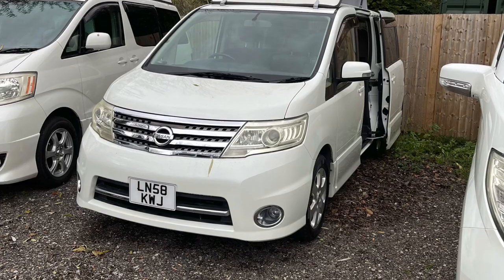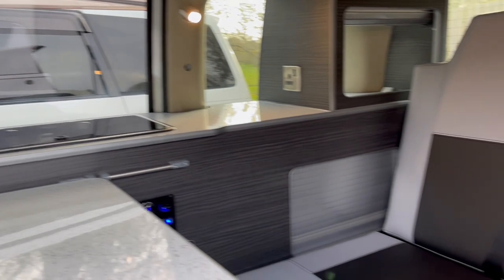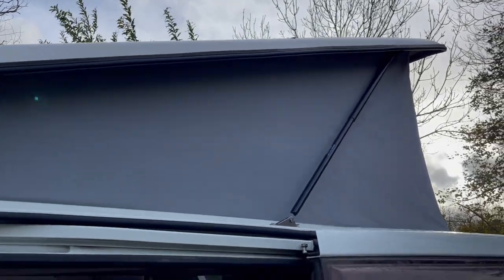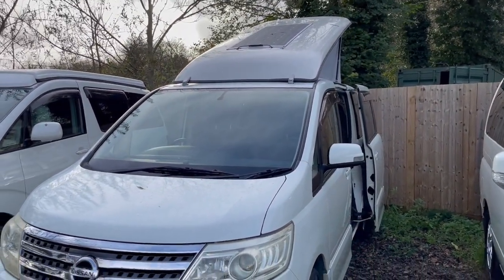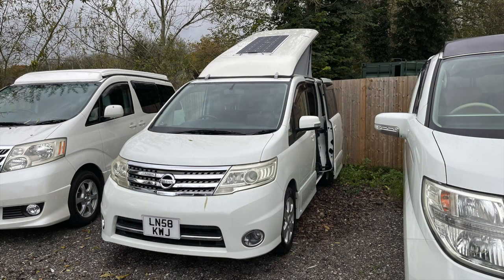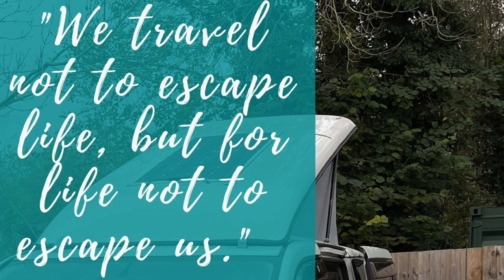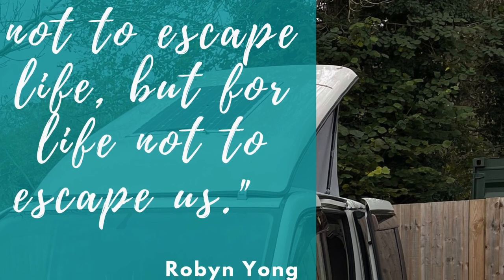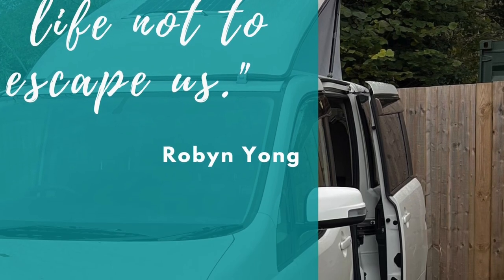Plans and vans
This video shares some exciting plans and footage for something new!  -I hope you will come with me, via my channel,  on this exciting adventure!!

In this video I  also share  information about my new online course: 'Your Sketchbook Journey'.

My last newsletter of 2022 will be released the first week in December.  If you aren't already subscribed but want to hear more about my art, plans, courses and see work for sale first (this time I am releasing some of my concertinas for sale for the first time ever!!) then please sign up here: